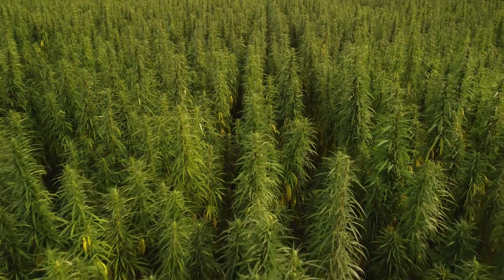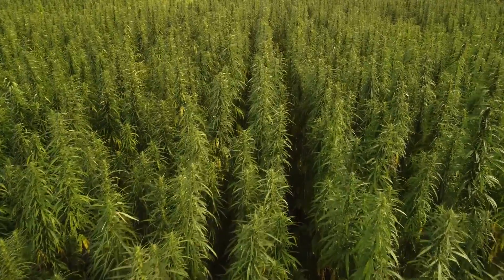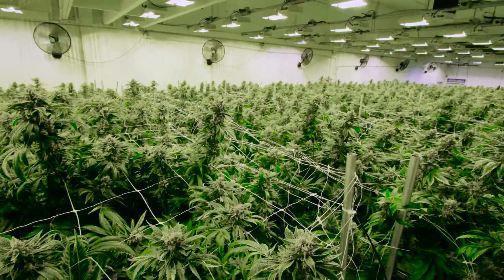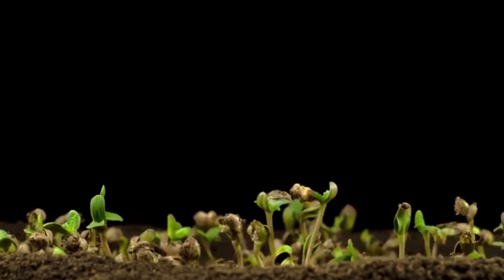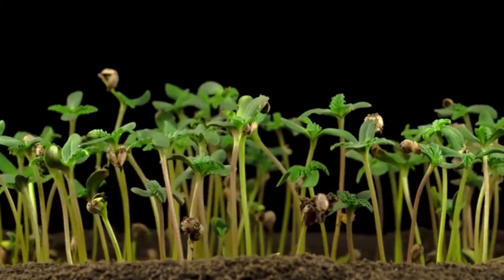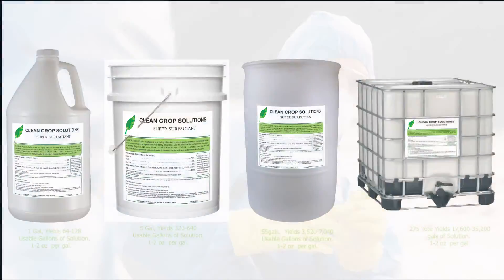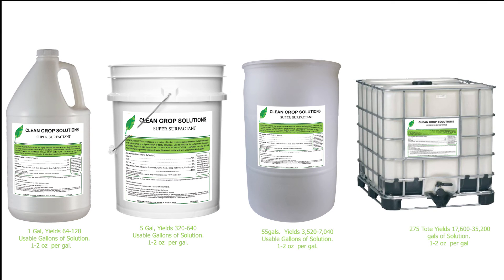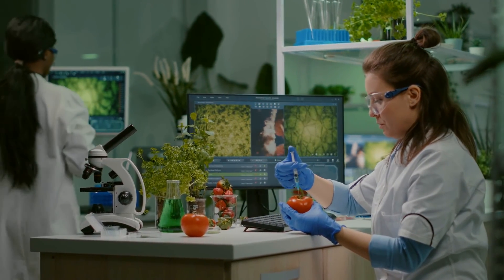Introduction to Clean Crop Solutions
Introduction Video for Clean Crop Solutions. Which is a Disruptive Nanotechnology, for the Agriculture Industry Worldwide!  Please watch the short video so you can get a  idea about our product and how it works. The  product eliminates usage ratios of multi-products.  Our Colloidal Blend and Ingredients are from Organic Food Seed Groups. Enabling it to work as a Soil Conditioner, Insecticide/Miticide/Fungicide/Larvicide/Crop Wash. Clean Crop Solutions, Agricultural and Environmental Solutions.